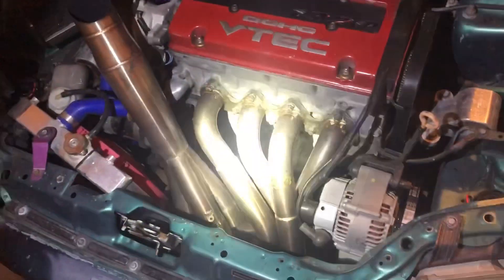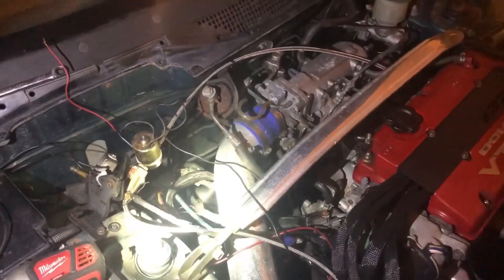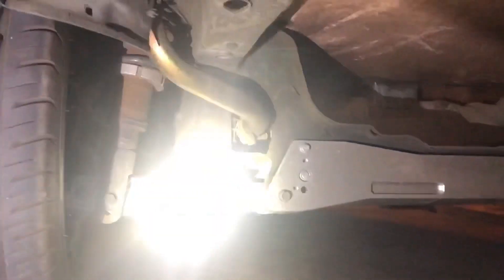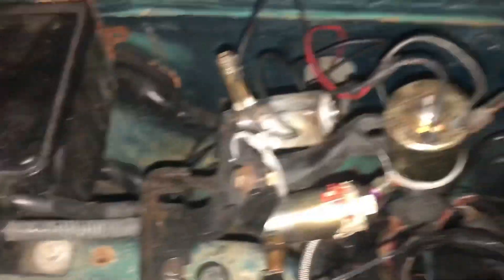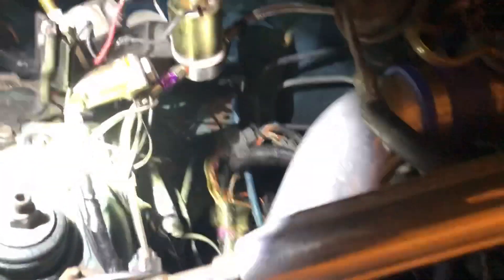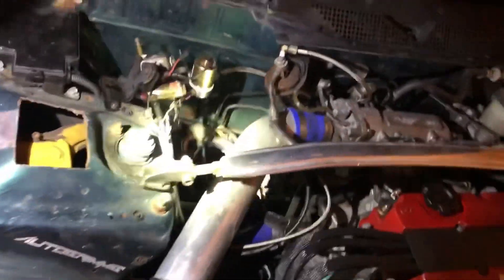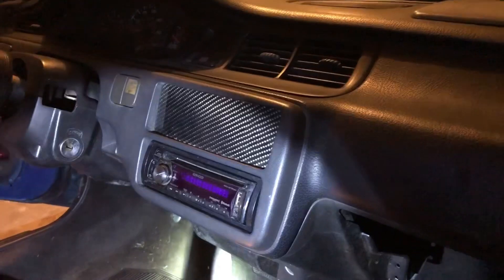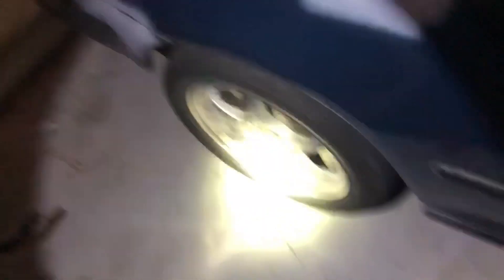Nitrous H22 stroker build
Just a start of a build series on my eg coupe, car has an h22 swap, non-vtec h23 crankshaft and rods, h22 type-s pistons, h22 head that has been decked, ported, and polished. H22 transmission, and a little giggle gas on the way

Fuel filter fitting